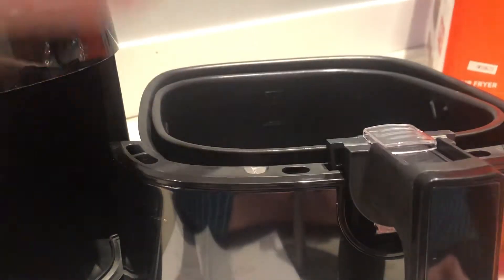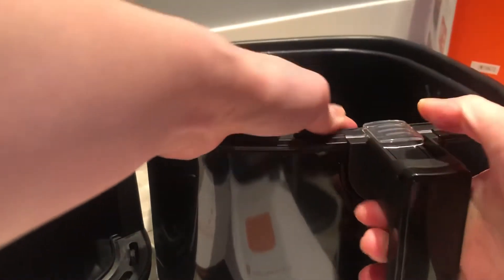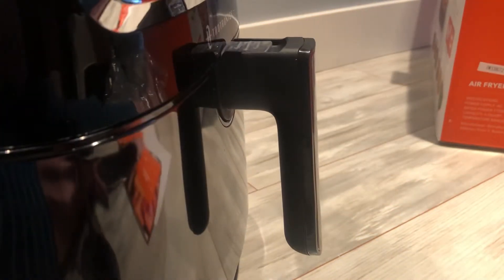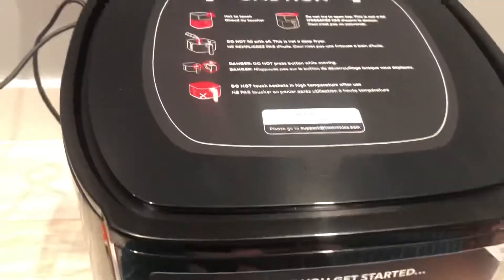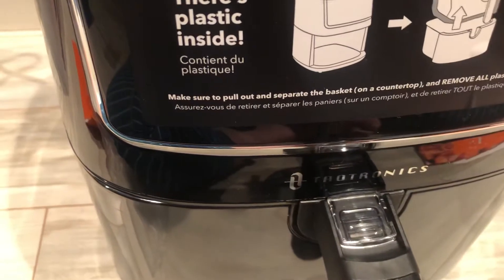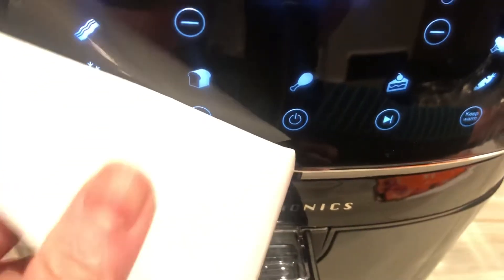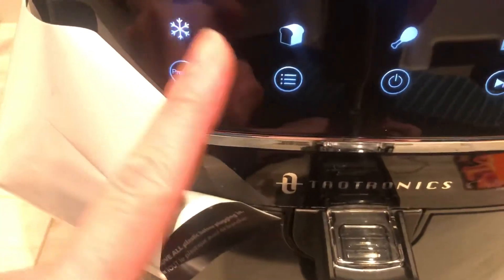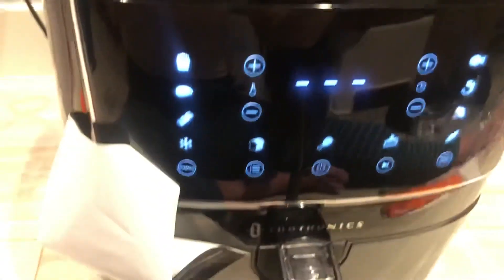Taotronics Air Fryer